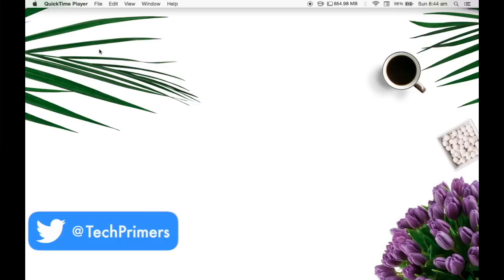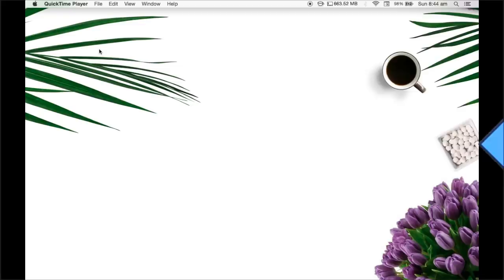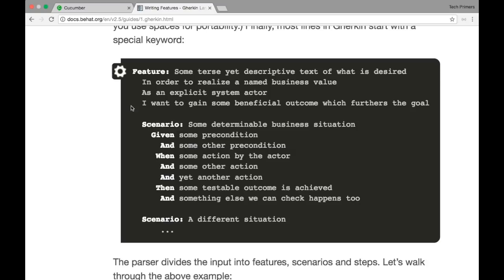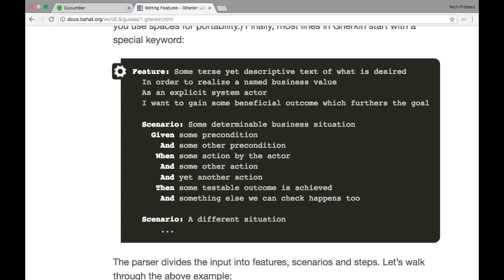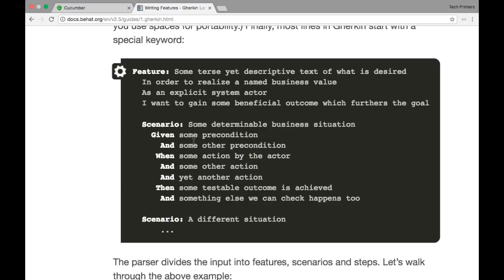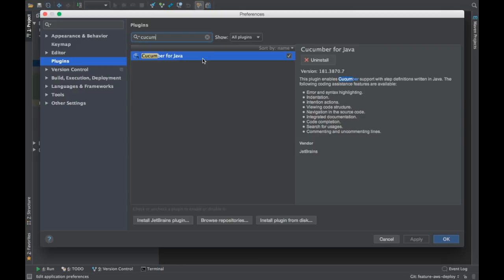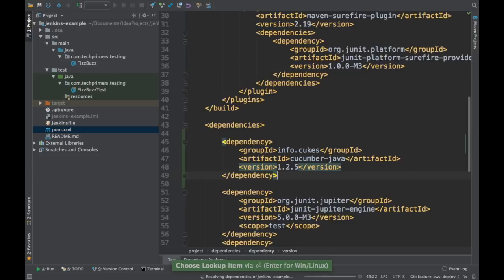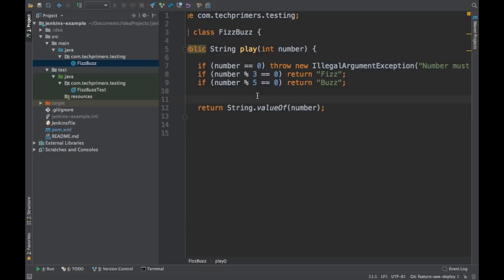What is BDD? | Cucumber for Java Example | Tech Primers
This video covers what is cucumber and how to write Feature files in Cucumber